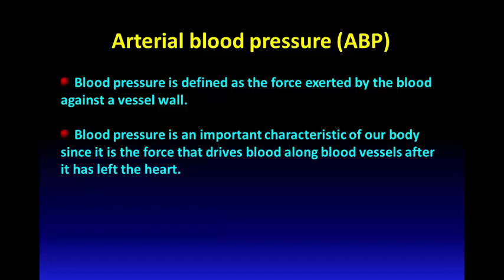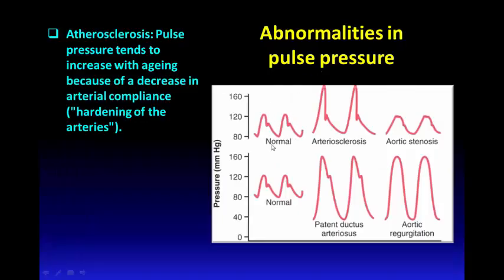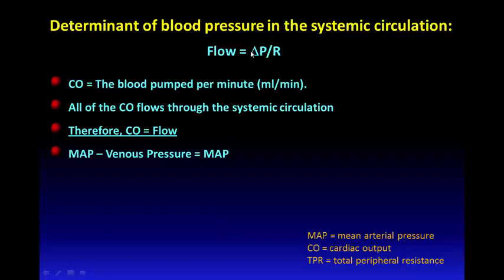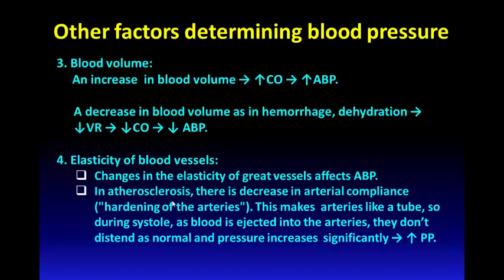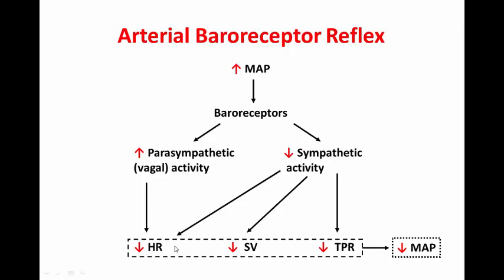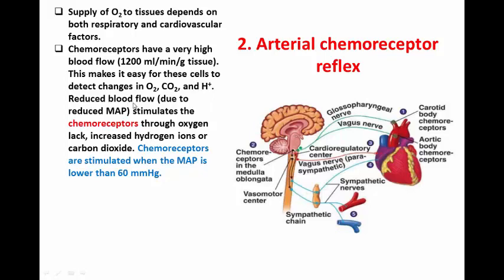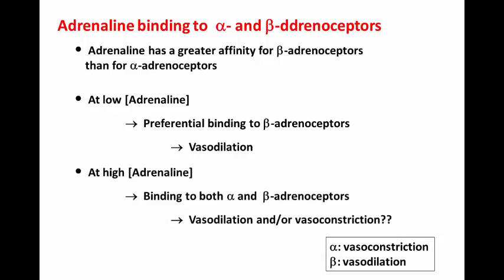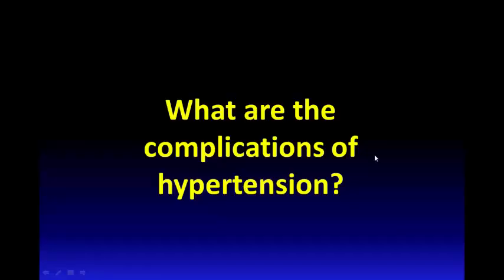Arterial Blood Pressure and Its Regulation